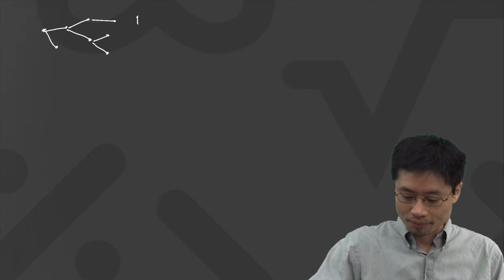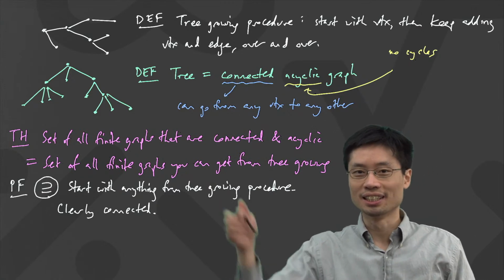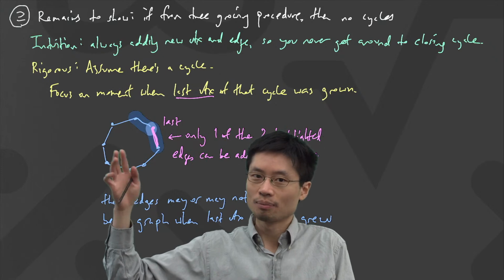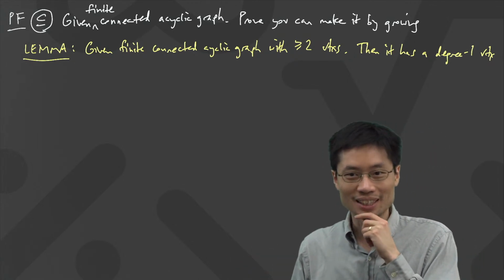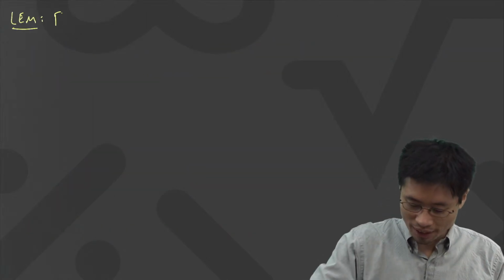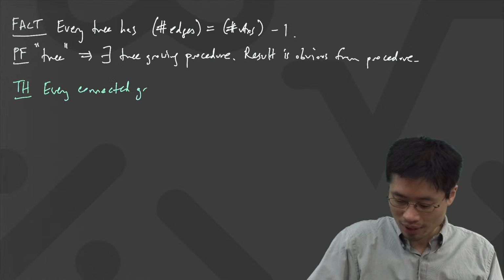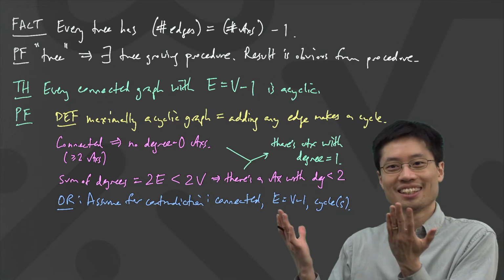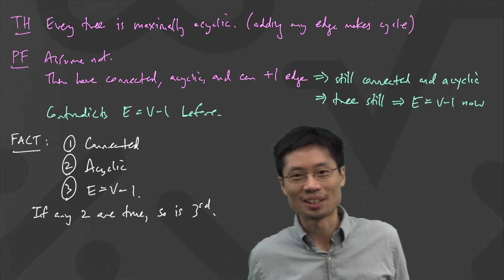CMU Discrete Mathematics 3/31